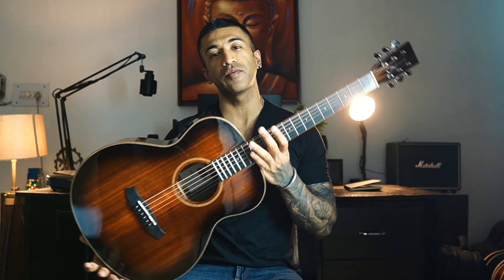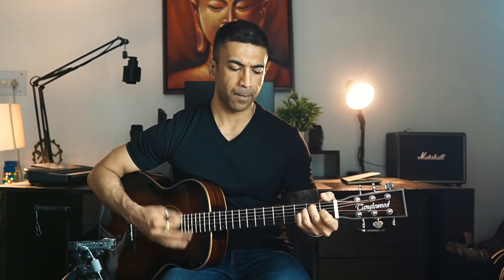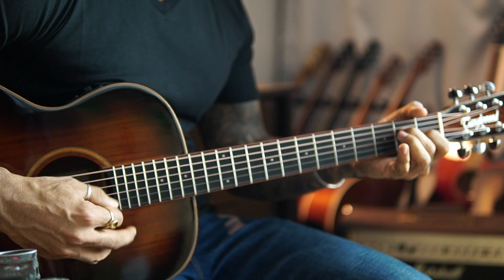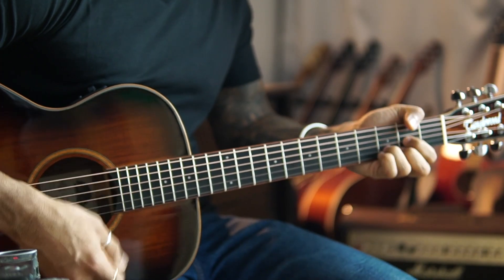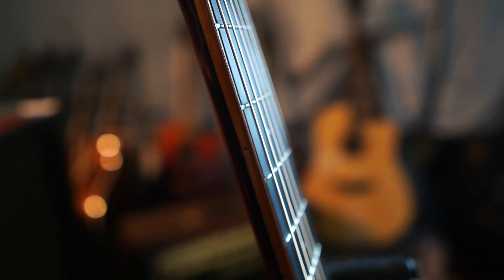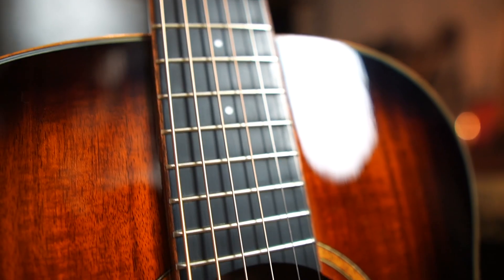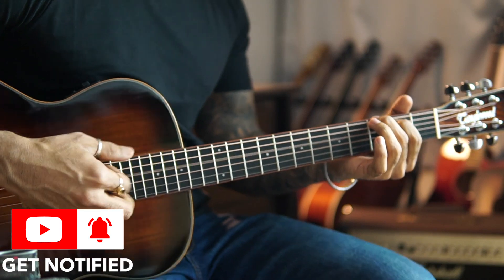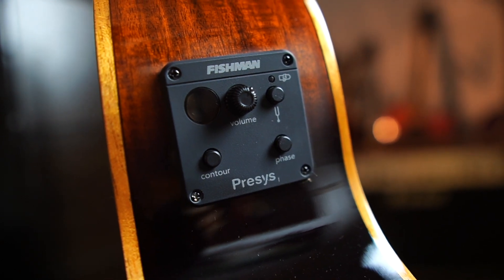NOW IN INDIA! Solid Top Koa Guitars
○ 4 LIVE Video Workshops with Adit every month
○ 200+ Hrs of Premium Course Content Structured into Week-by-Week plans for all levels (Beginner/ Intermediate/ Advanced)

Acoustic Guitar

Electric Guitar

RECOMMENDED (Guitar + Amp)

Guitar Accessories

Guitar Maintenance

Editing software:
1. Final cut pro X